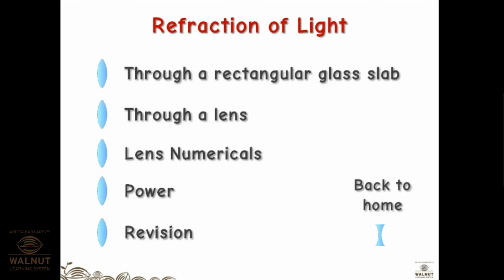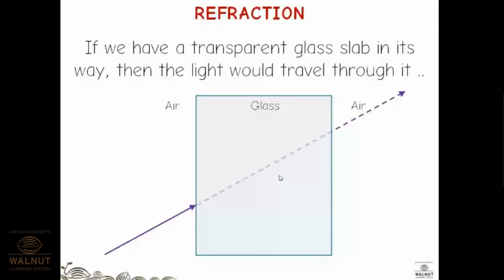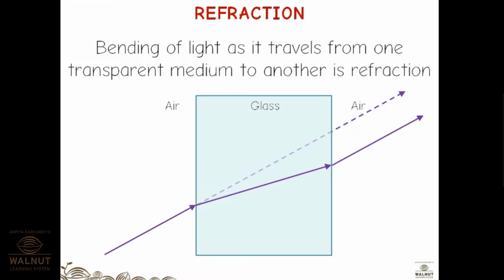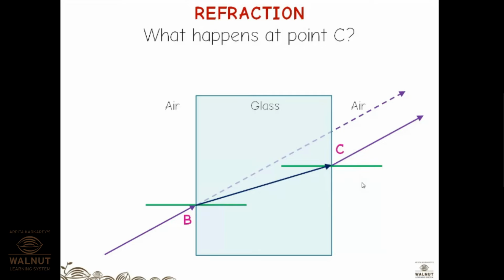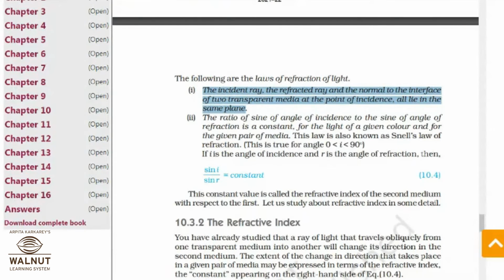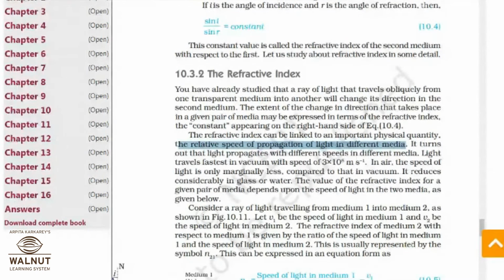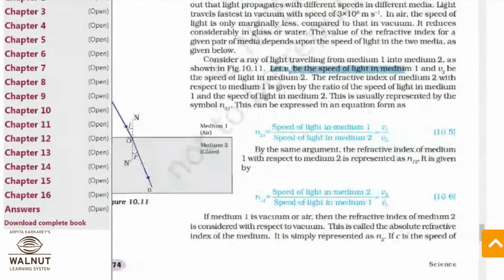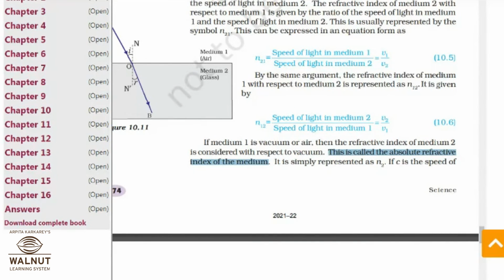9 Science - Light - Reflection & Refraction - Refraction of Light - Through a rectangular glass slab